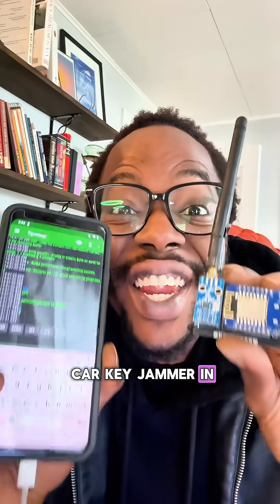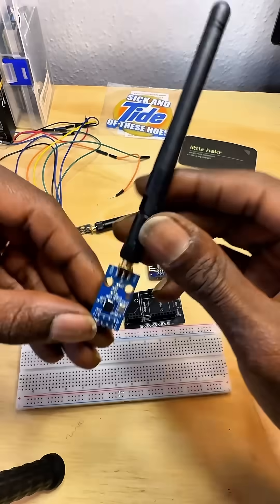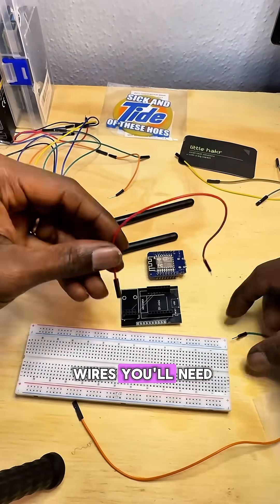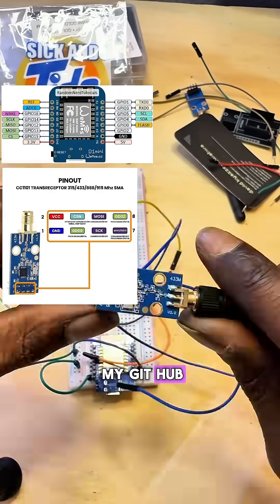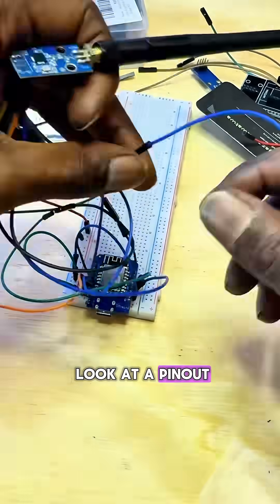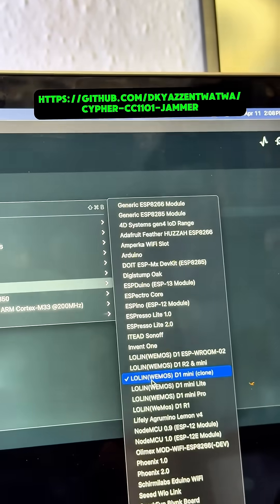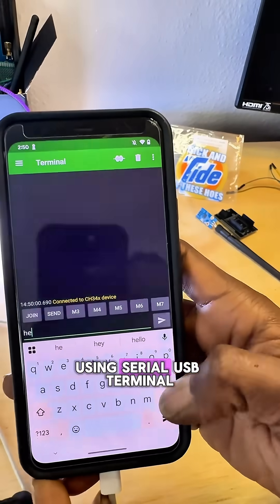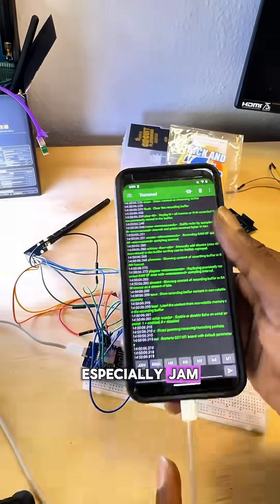How to Make A 433MHz Tool with CC1101 Module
I show you how to make a 433MHz signal generator device!